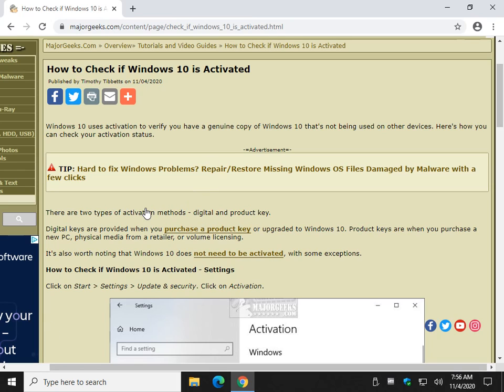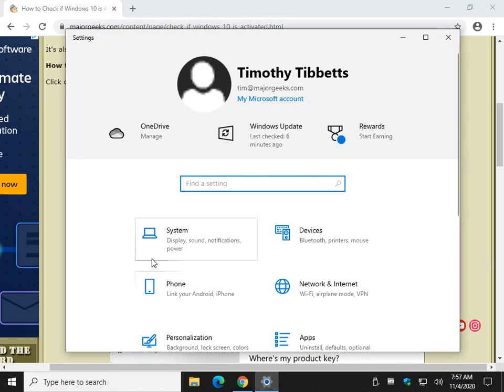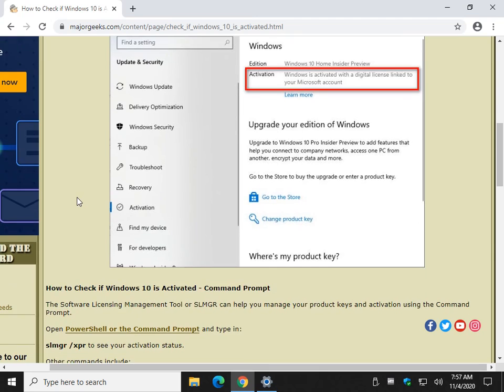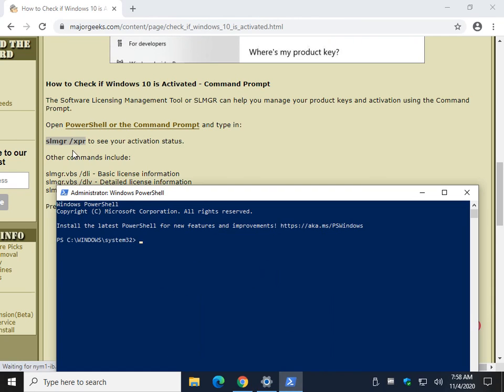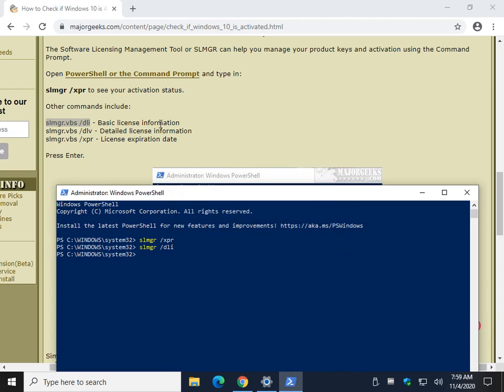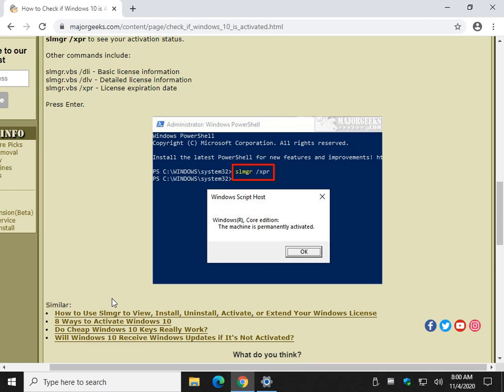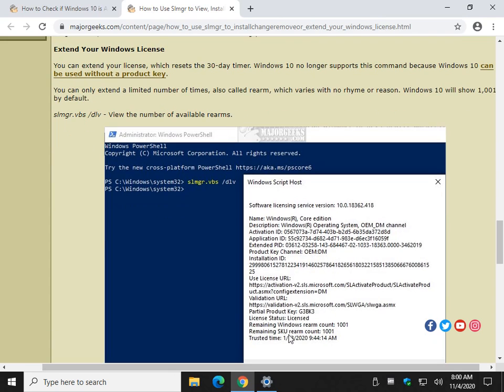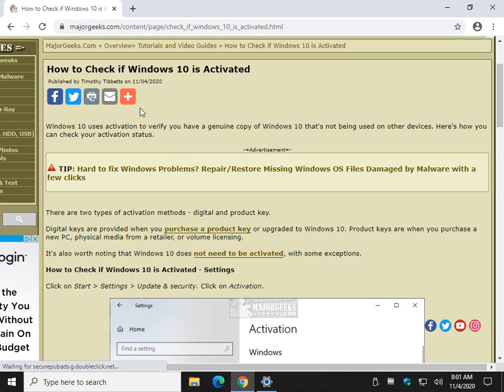How to Check if Windows 10 is Activated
Windows 10 uses activation to verify you have a genuine copy of Windows 10 that's not being used on other devices. Here's how you can check your activation status.